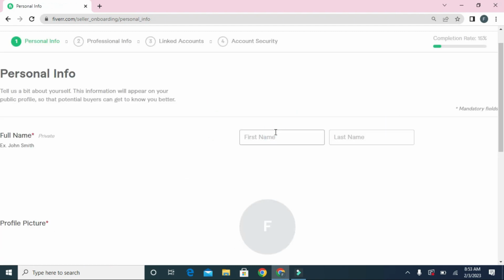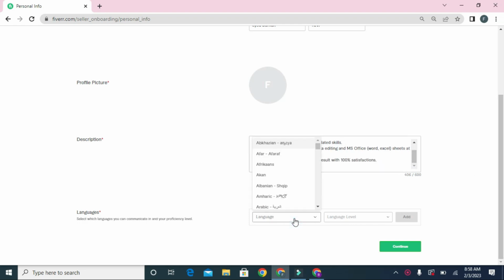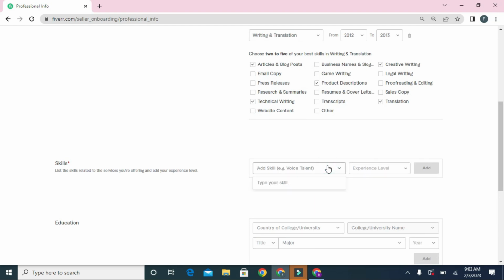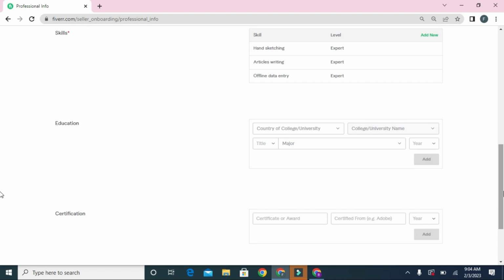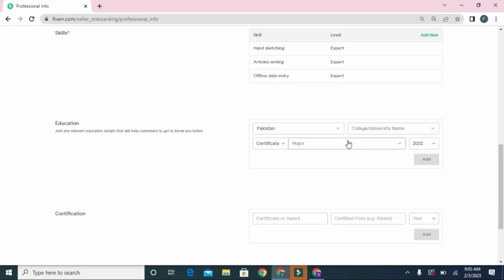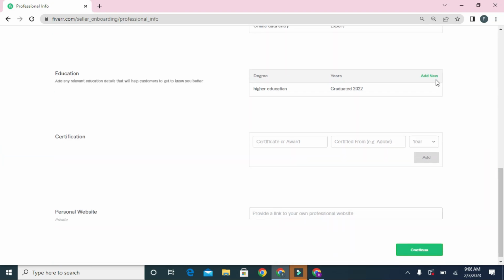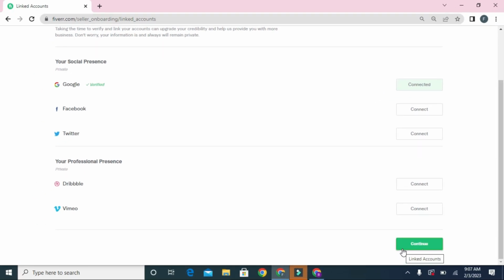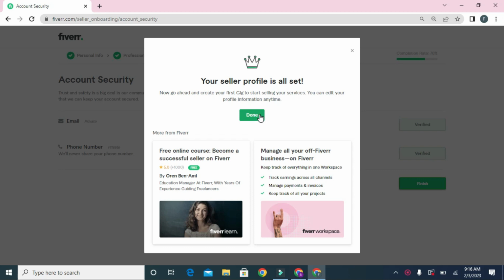How to create Fiverr account | How to make money on fiverr | Fiverr Tutorial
fiverr account create
fiverr tutorial
how to make money on fiverr
fiverr how to make money
how to earn money on fiverr
how to earn online in 2022
how to create fiverr account
online earning apps 2022
how to make fiverr account
online jobs at home
online earning from fiverr